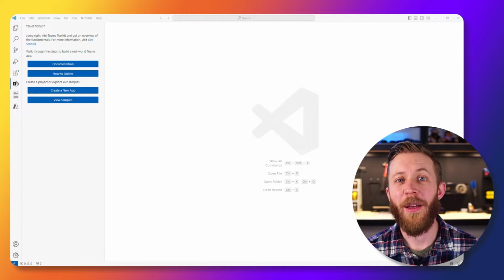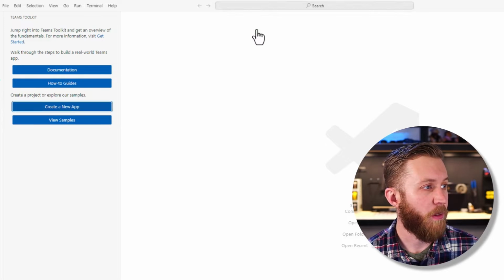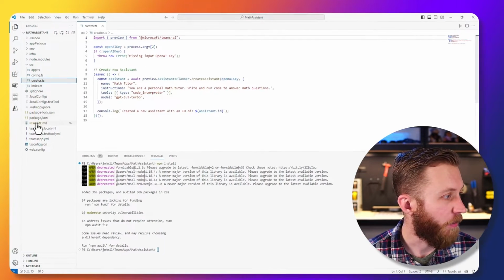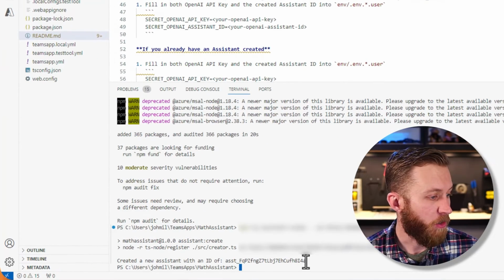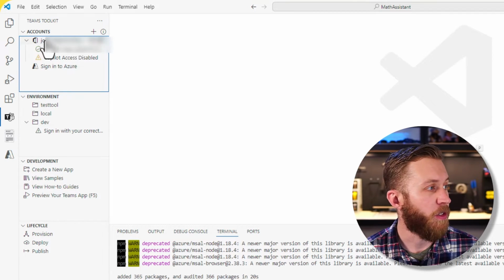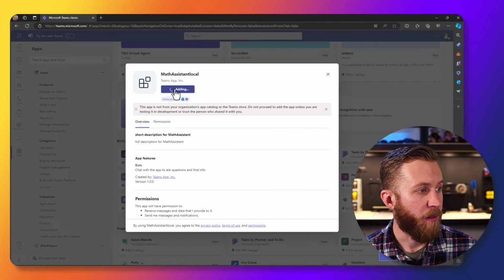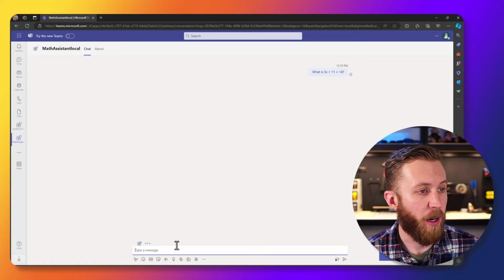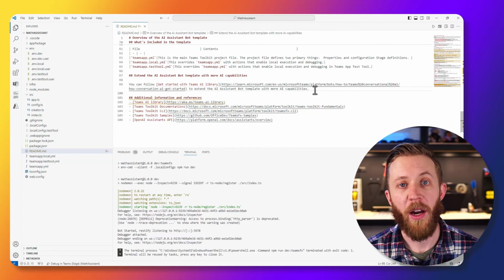Teams chat bot with Open AI Assistants in VS Code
Create a Teams chat bot quickly using Teams Toolkit for VS Code and connect it with an Open AI Assistant using the Teams AI Library.